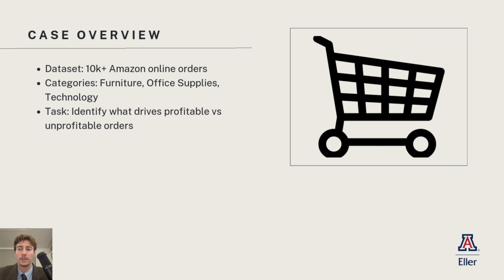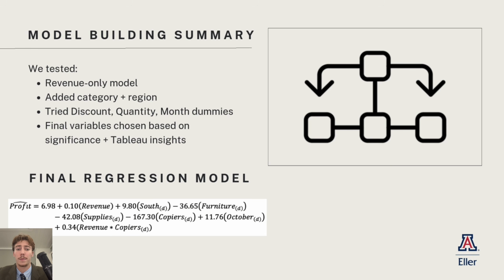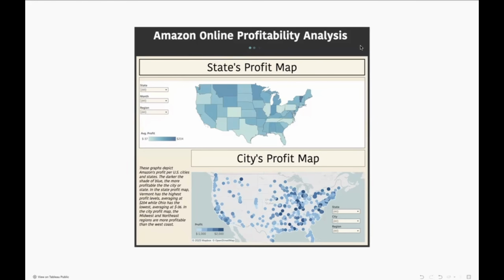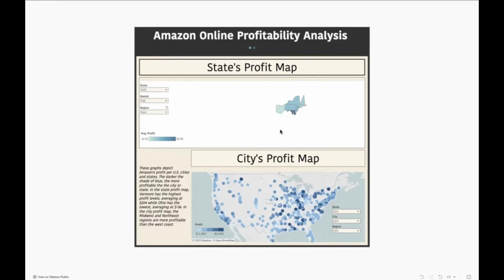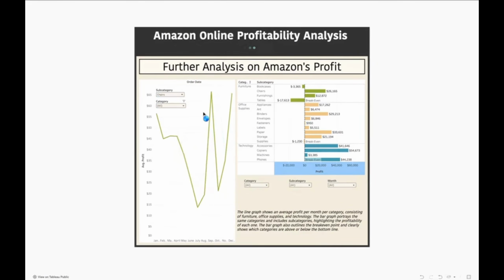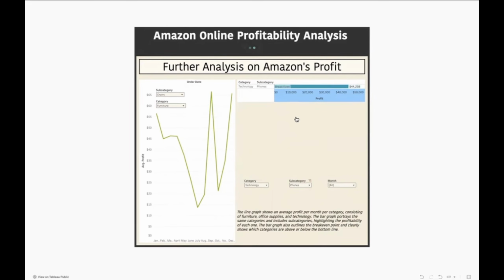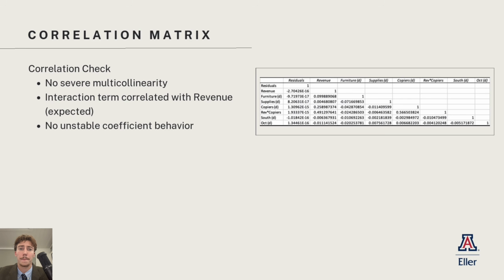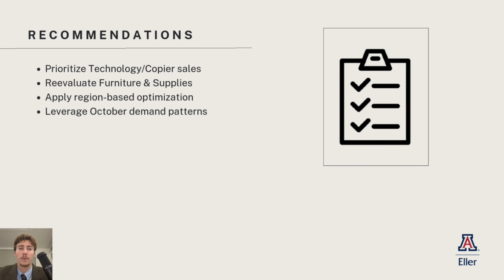University of Arizona BNAN 277 Final Video